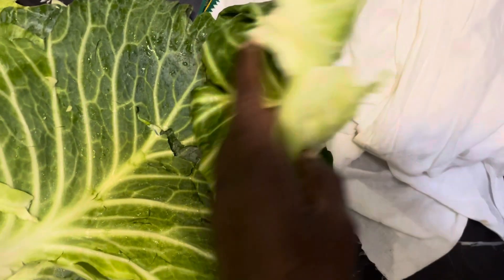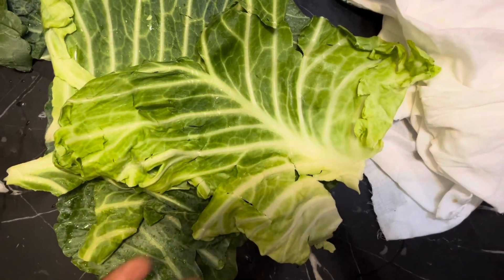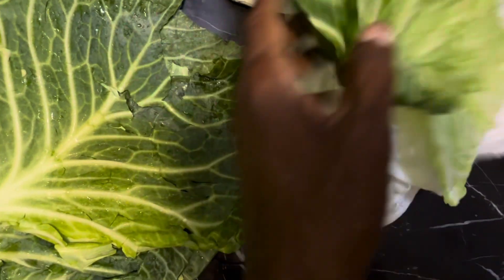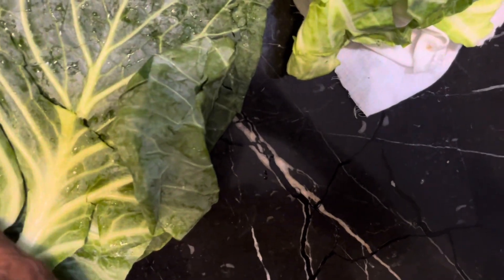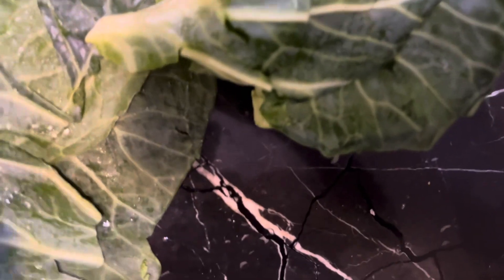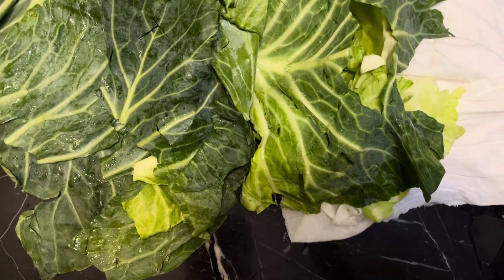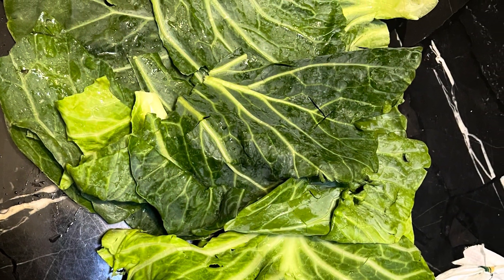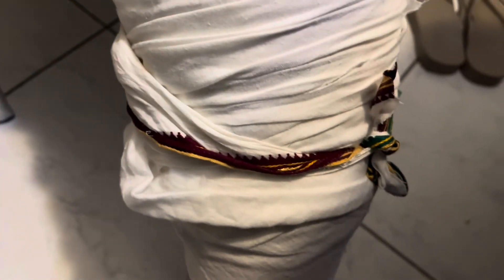Using Fresh Cabbage Leaves to Manage Arthritis Joint Pain. Non-Scientific But Harmless Home Remedy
Using Fresh Cabbage Leaves to Manage Arthritis Pain in Body Joints. non-Scientific But Harmless Simple Home Remedy

I am doing this cabbage wrap for my knee pain management.

Traditionally, Cabbage Leaves Wrap (CLWs) have been used for the treatment of OSTEOARTHRITIS (OA) for years. To prepare the wraps, the cabbage stem is removed and the leaves are placed on a hard surface such as a cutting board, and a bottle or rolling pin is used to bruise the leaves to release the plant juices. One to two leaves are then layered around the affected joint and fixed in place with a bandage.

Management of OSTEOARTHRITIS (OA) requires a multifaceted approach, including lifestyle changes, pharmacologic treatments, nonpharmacologic therapies, and occasionally surgery, depending on the severity of the patient’s pain and disability.

It is estimated over 500 30 million adults have osteoarthritis (OA) and the lifetime risk of developing OA of the knee is around 50%.

Symptoms of OA, including pain and functional impairment, can significantly impact patient quality of life (QoL).

I mainly use physical activity and weight loss —often combined with pain medication.

CLW must be continued at least on a regular basis. This is very safe and least cost effective arthritis pain management for OSTEOARTHRITIS.